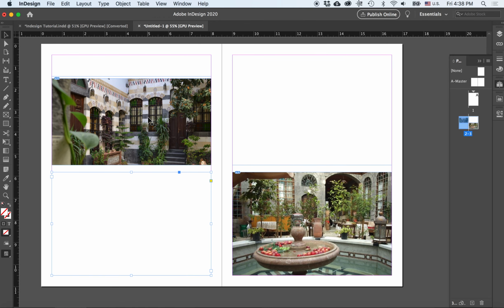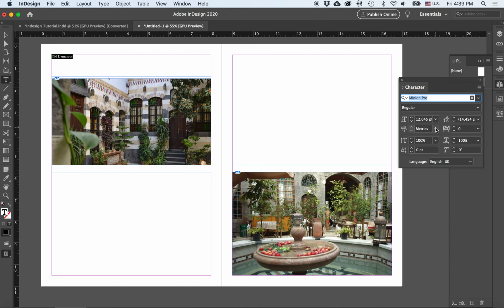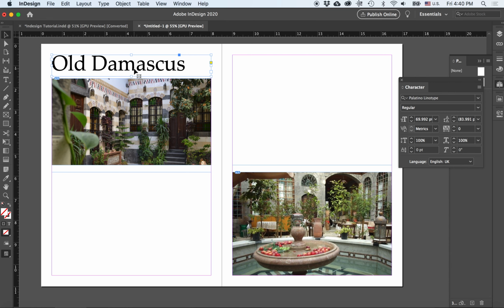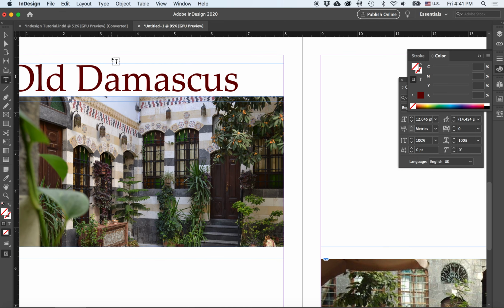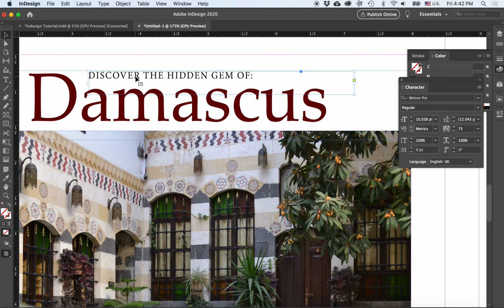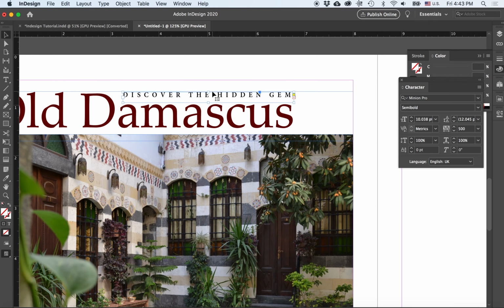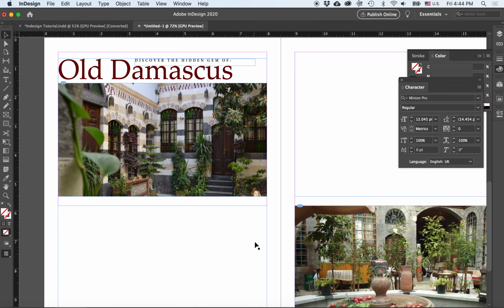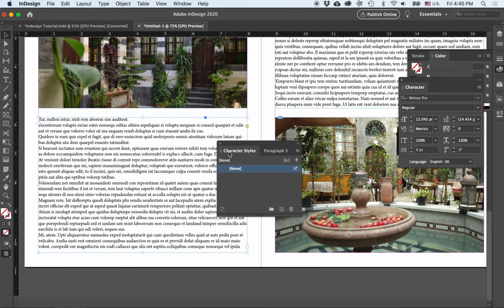Step 4 Indesign Title treatment